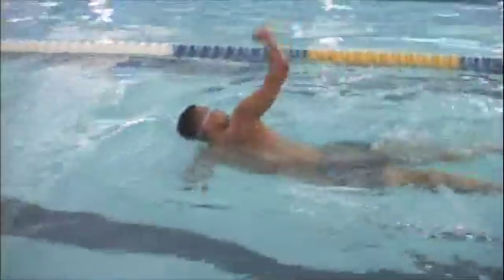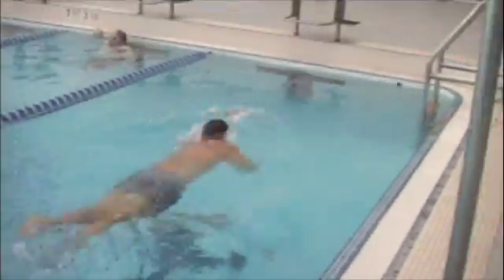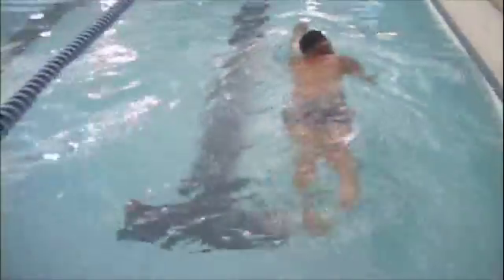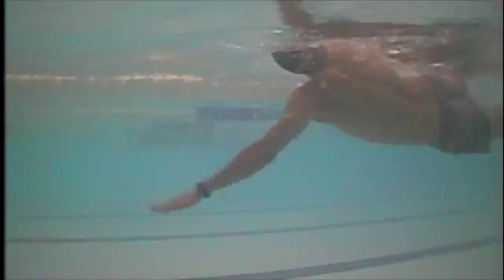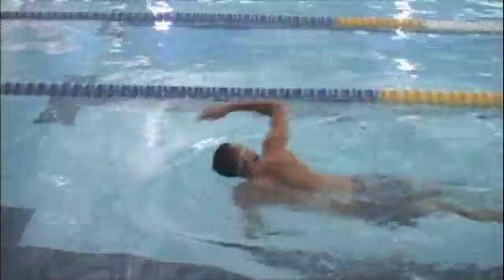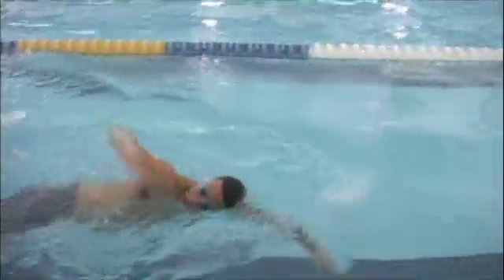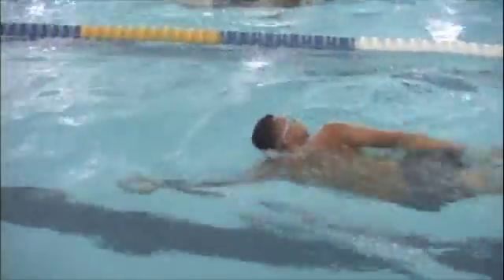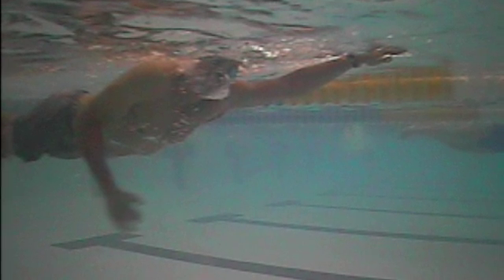Kevin G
Powerstroke swim lessons for triathlon and open water racing